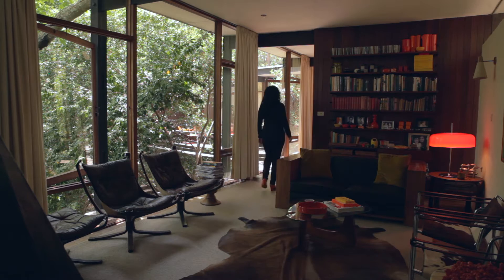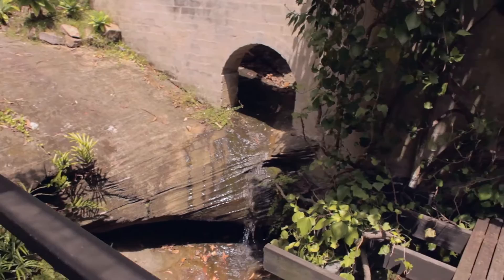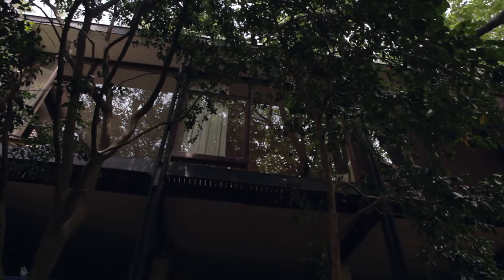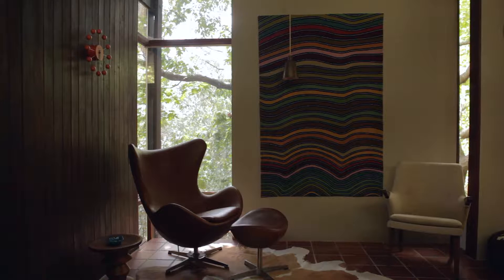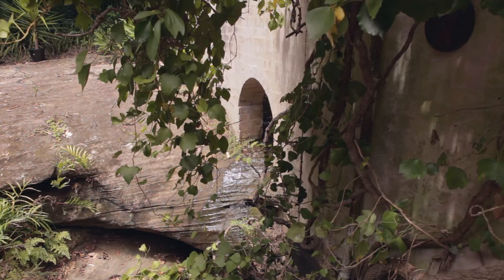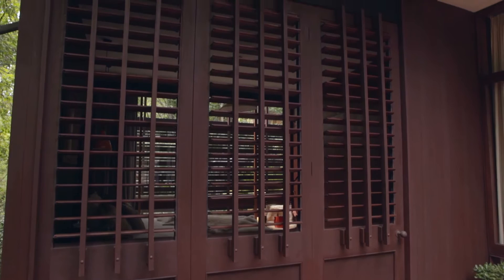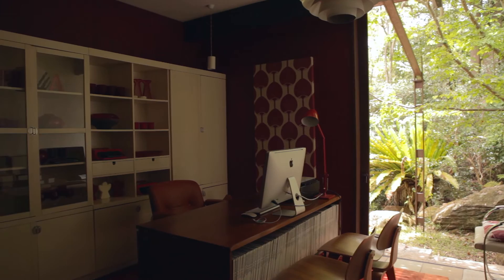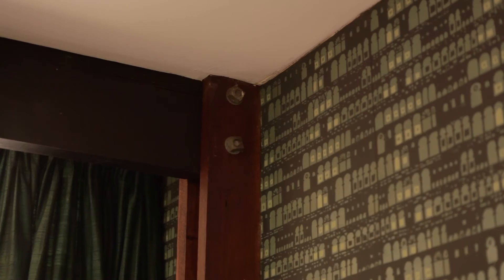The Jack House - Russell Jack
Extract from the exhibition film Iconic Australian Houses

Architect Russel Jack talks about the design of the Jack House, along with Annalisa Capurro the current owner.